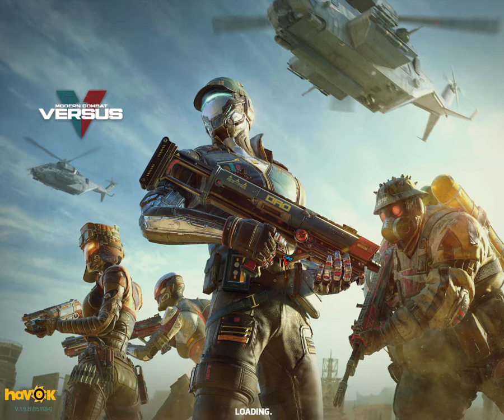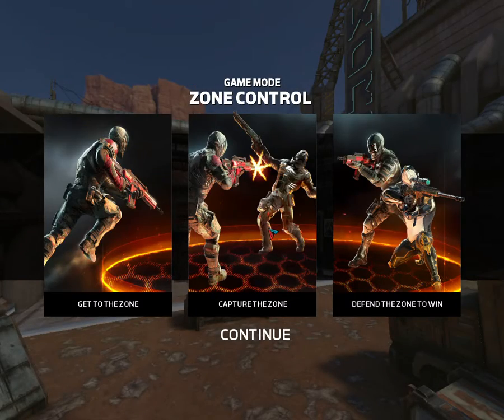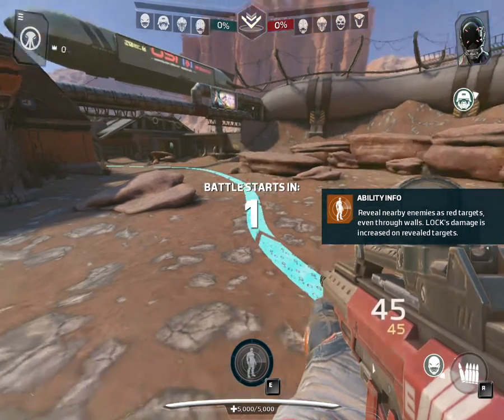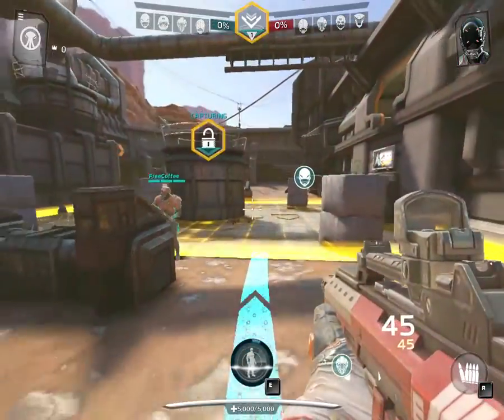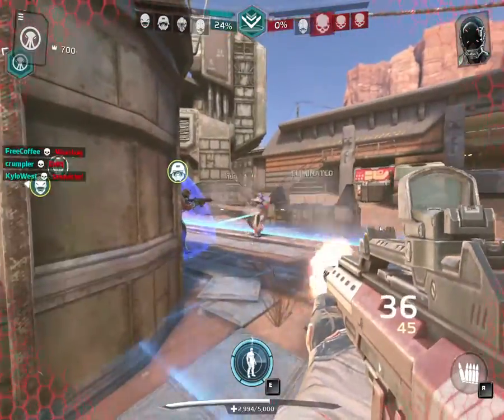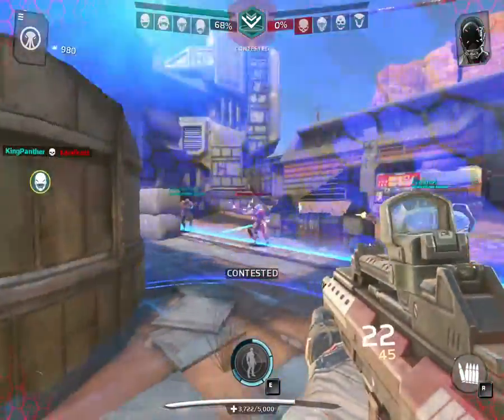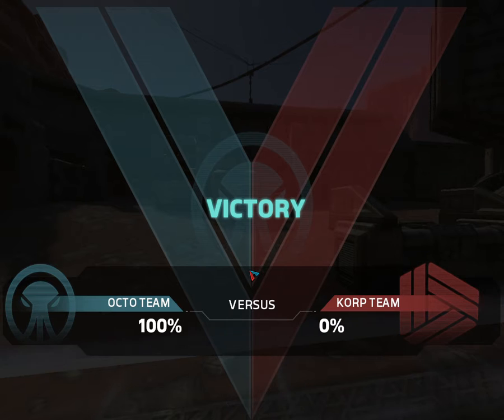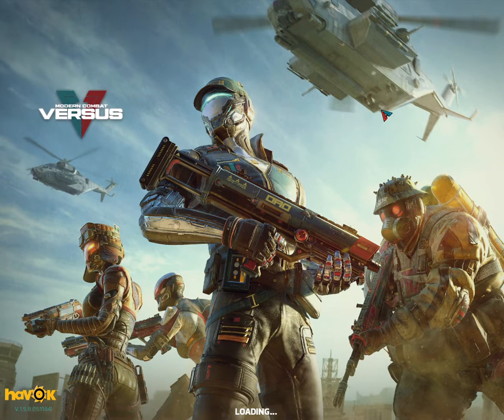Modern Combat Versus - windows 10 Gameplay part 2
BECOME AN AGENT OF CHAOS
Drop into a brand-new multiplayer first-person shooter featuring fun, action-packed gameplay. Choose your Agent, master your role, and dominate the battlefield with your team. From skilled attackers to supportive defenders and covert assassins, there's an Agent for every playstyle.

FEATURES
• Deploy into 4v4 multiplayer battles featuring a set of competitive team-based game modes.
• Play as 13+ specialised Agents, each equipped with unique weapons and abilities!
• Create or join a clan to connect with players from around the world.
• Host Live Tournaments with custom lobbies and in-game prizes!
• Battle across 5 distinct maps ranging from close-quarters combat to long-range warfare.
• Compete in monthly seasons, earn trophies, and get promoted to higher-ranked leagues.
• Customise your Agents with cosmetic skins featuring unique designs and weapon camos.
• Experience immersive graphics featuring stunning visuals and effects.
• New Agents, game modes, and maps are coming soon!